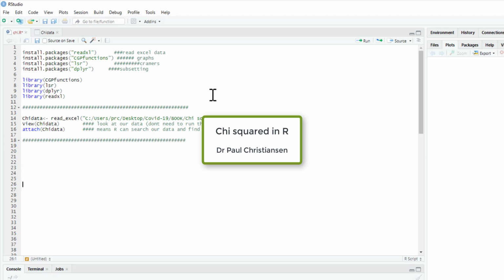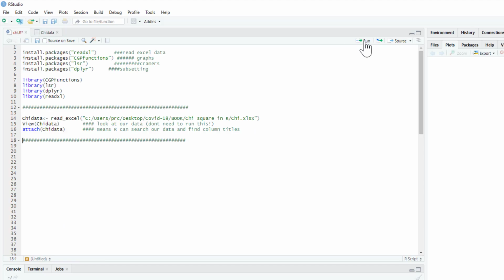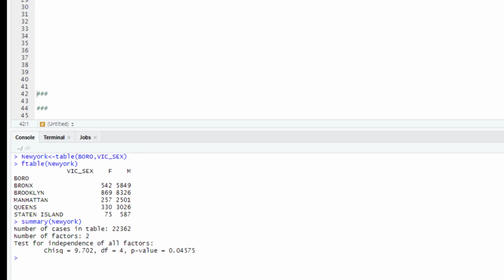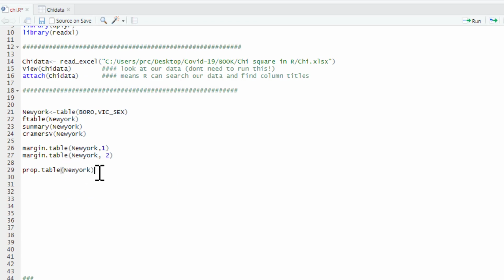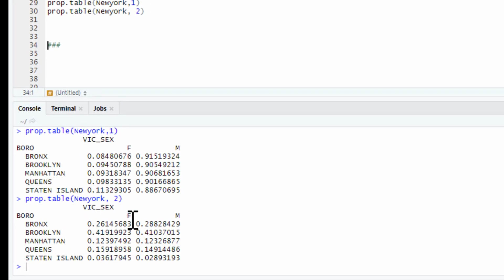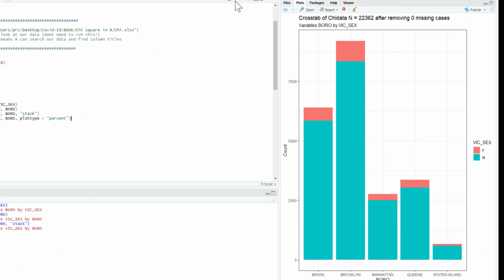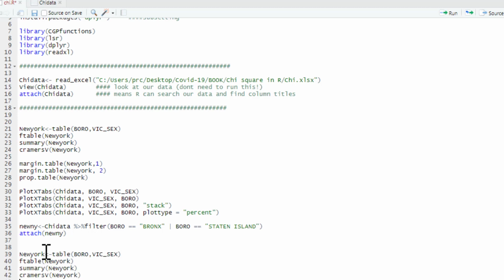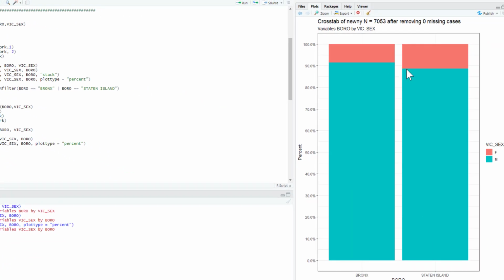R tutorial: Chi squared test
This tutorial will show you how to produce Chi squared tests for nominal data in R. It also covers producing frequency and proportional tables. Write up examples are also included, along with some advice on plotting data.

There is also a brief guide on filtering your data